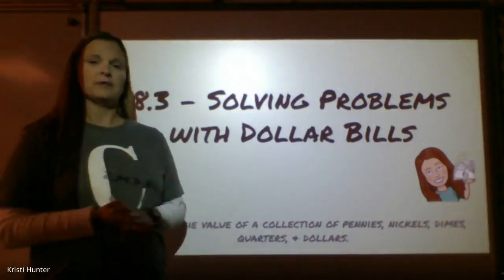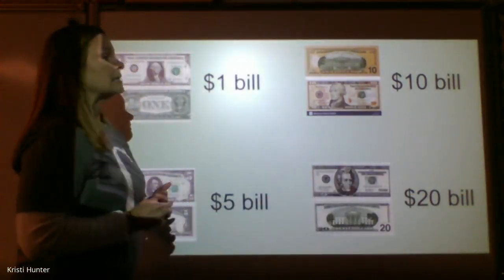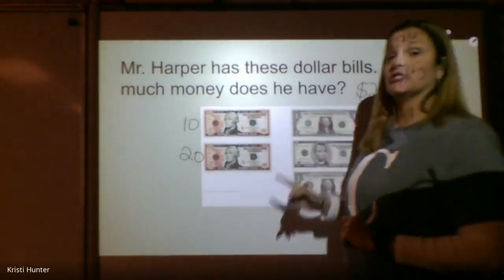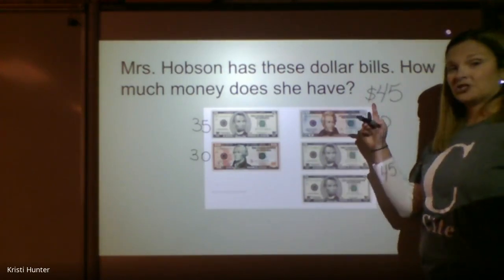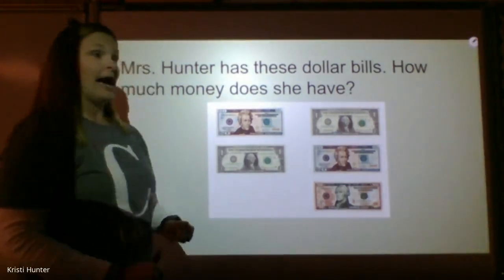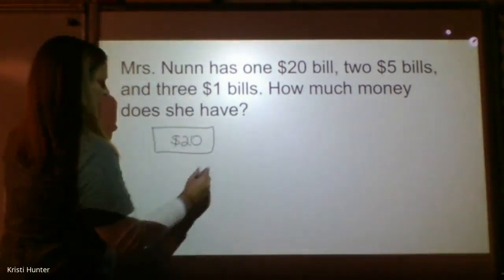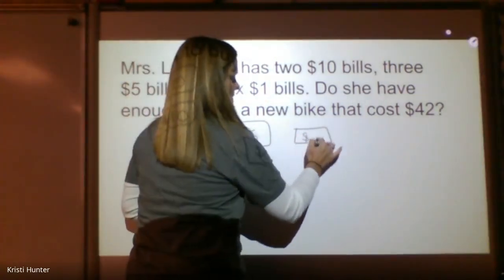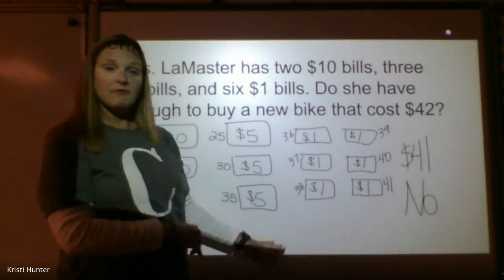Monday's Math Lesson